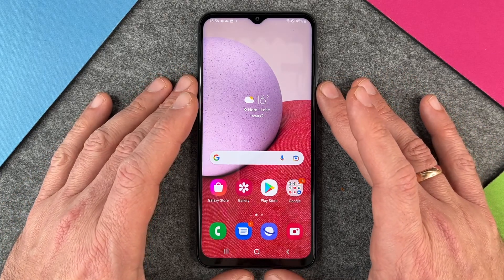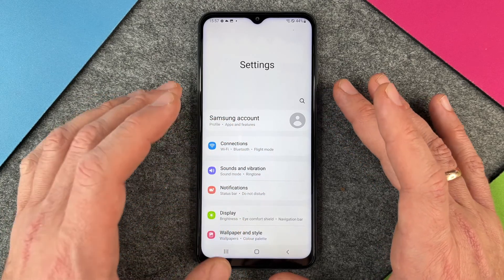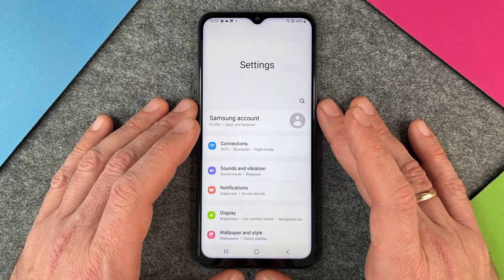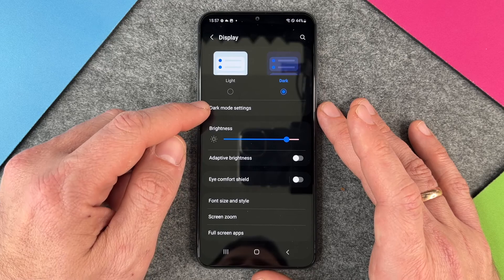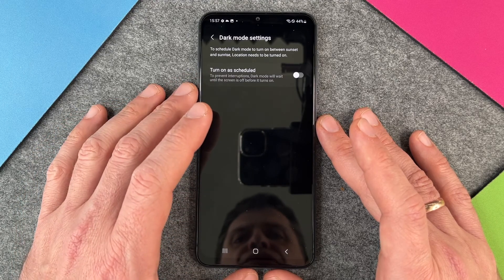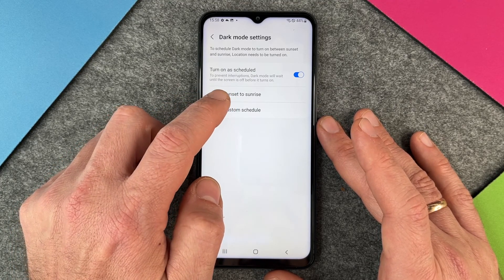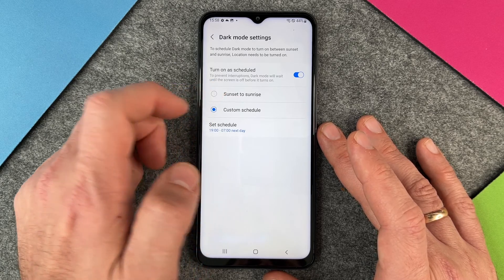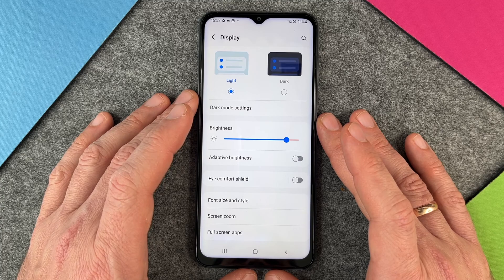Samsung Galaxy A13 - How to enable Dark Mode • 📱 • ⚫️ • 😎 • Tutorial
Do you have the Samsung Galaxy A13 and want to know about the Dark Mode? Then we hope to answer all your questions with our video, because we take a closer look at the Dark Mode here. It's a practical feature that helps to protect your eyes in the dark and also creates a chic appearance for many apps that support the dark design. Have fun with our tutorial.